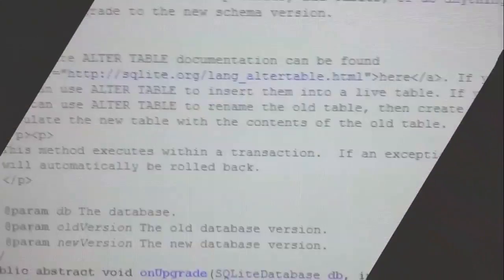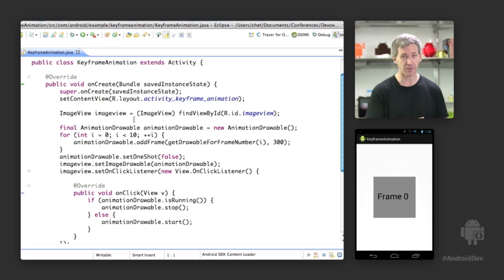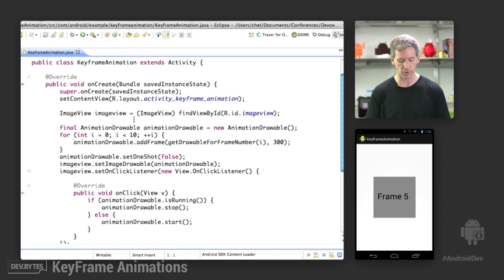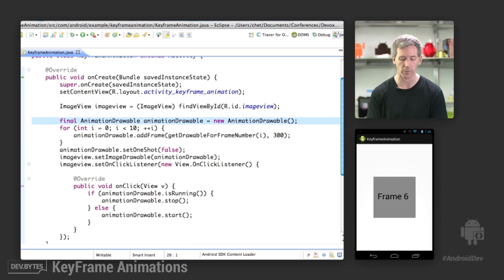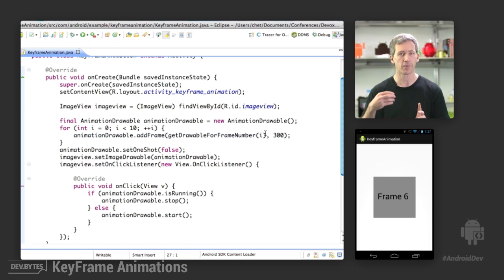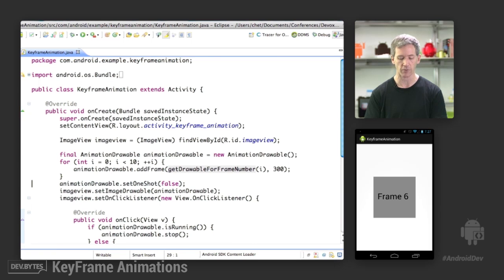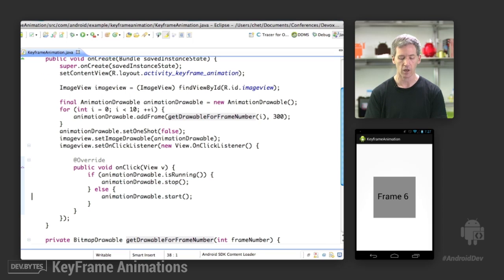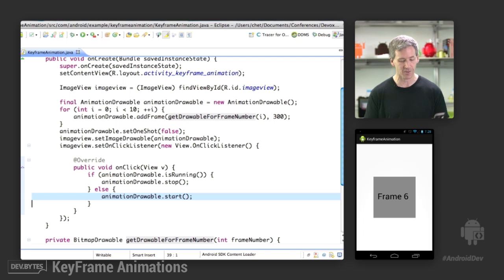DevBytes: KeyFrame Animations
How to use AnimationDrawable to construct a keyframe animation where each frame is shown for a specified duration.